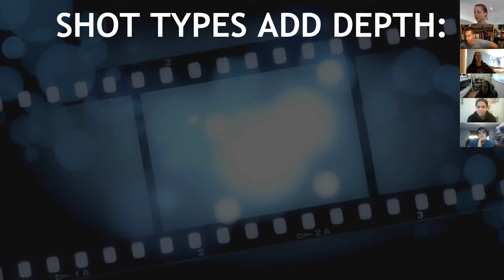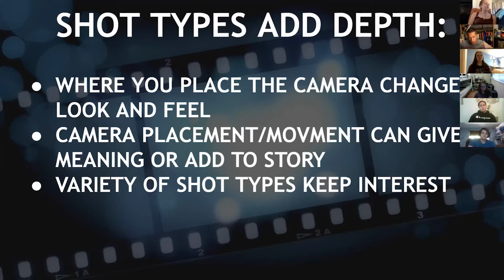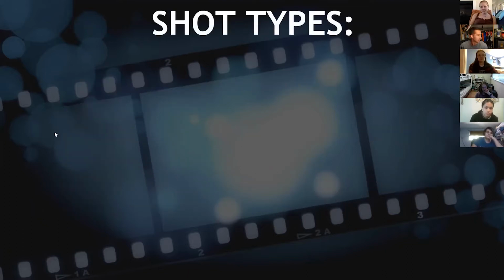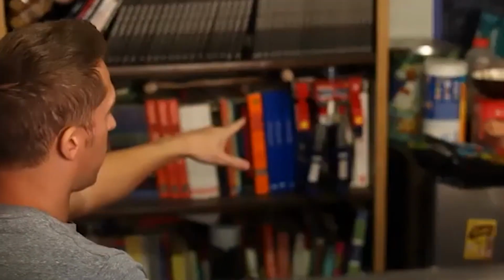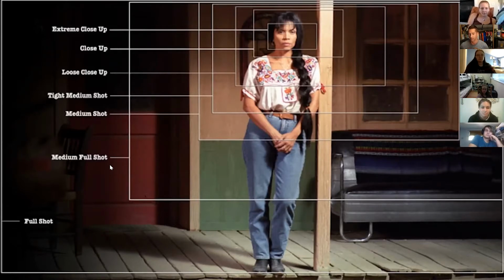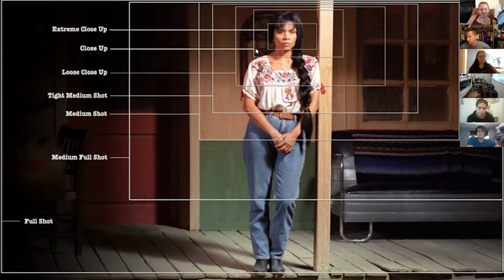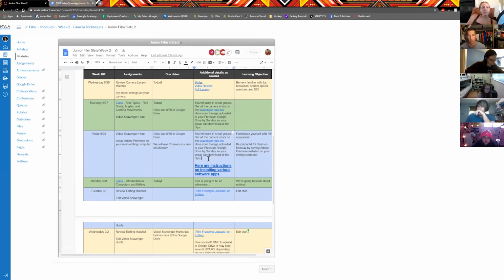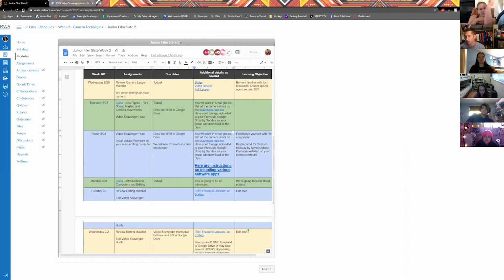Shot Types 2020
Shot Types - Film Shots, Angles, and Camera Movements
Recorded 08/26/2020